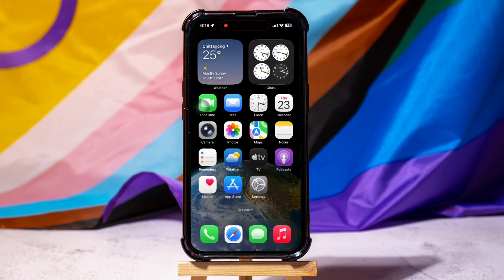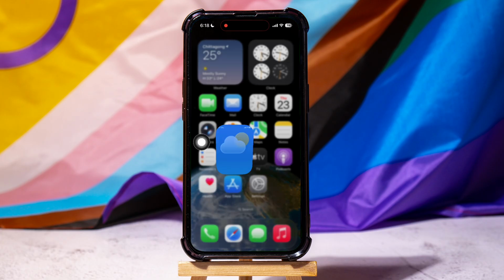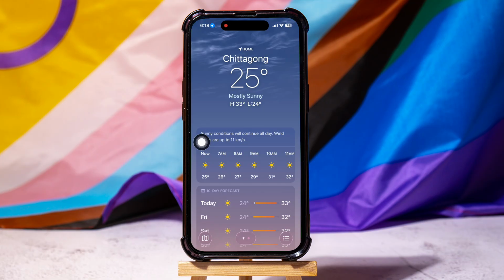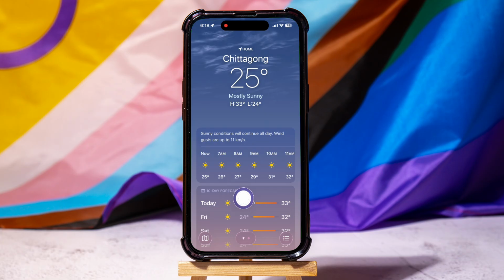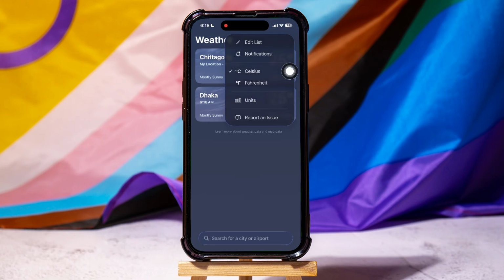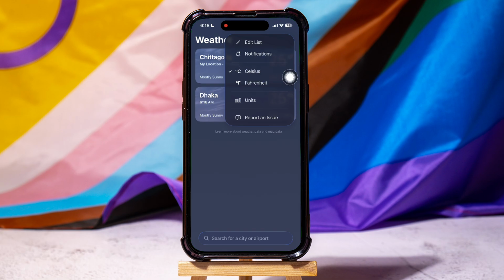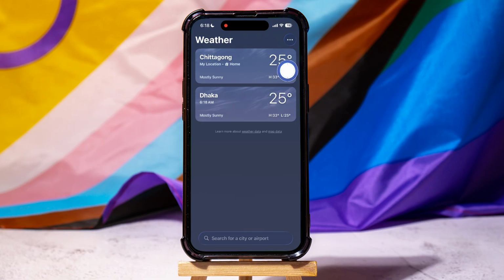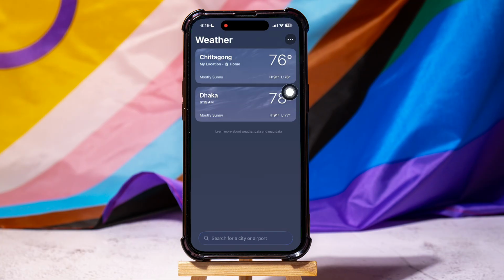How to Change Temperature to Fahrenheit or Celsius on Weather iPhone 2026 (Step-By-Step Tutorial)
Here's how to quickly switch between Fahrenheit and Celsius temperature units in the Weather app on your iPhone! I'll show you the simple steps to customize your weather display to match your preferred temperature scale, whether you're traveling internationally or just want to change your default settings.

You'll discover exactly where to find the temperature unit controls in your iPhone's settings and how to make the change in just a few taps. I'll walk you through accessing the Weather app settings, locating the temperature unit options, and switching between °F and °C instantly. We'll also cover how this change affects other weather-related apps on your device and what to do if you don't see the option right away.

This quick tutorial works for all recent iPhone models and iOS versions, and the change takes effect immediately across all your weather widgets and apps. Whether you're moving to a country that uses a different temperature scale or simply prefer one unit over another, you'll have your iPhone displaying temperatures exactly how you want them in under a minute.